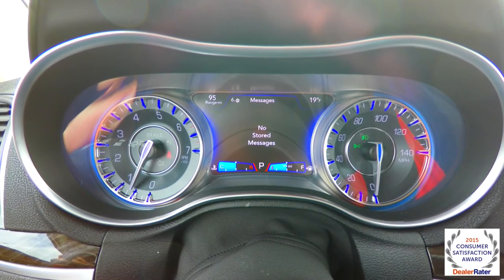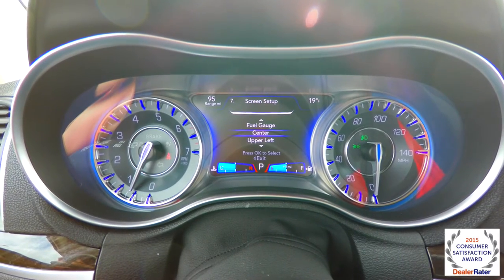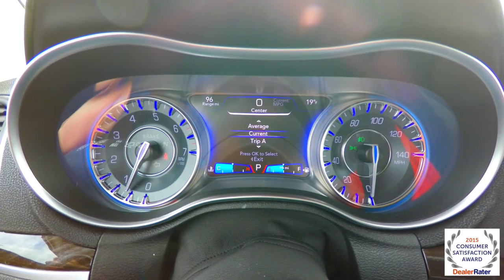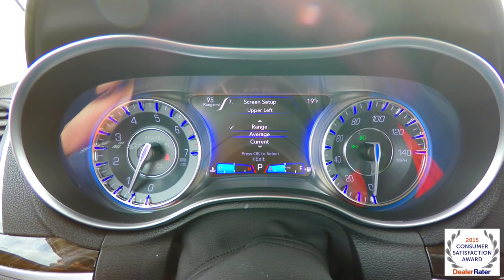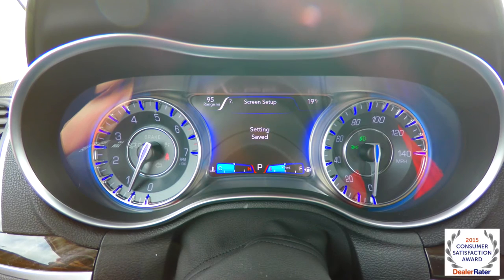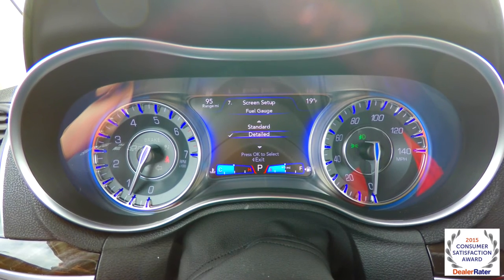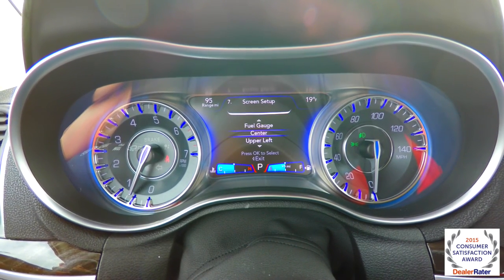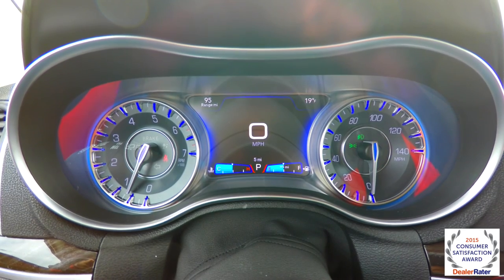2015 Chrysler 300 MultiView Display Overview | Video Tutorial | Tech Help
7-Inch Driver Information Display (DID)

The driver-interactive full-color display in the instrument cluster, with configurable and incredibly crisp graphics, is seamlessly integrated with cluster analog instruments.  The distinctive blue ambient display allows for a wide range of settings, including audio, speed, compass, temperature, fuel economy, trip, cruise control, vehicle status and engine performance, all adding up to over 7,000 available driver configurations.

Located at:
Community Chrysler
555 State Rd. 37 S.
Martinsville, IN